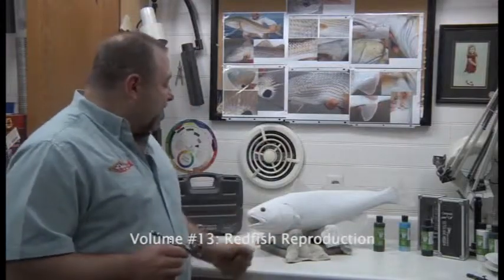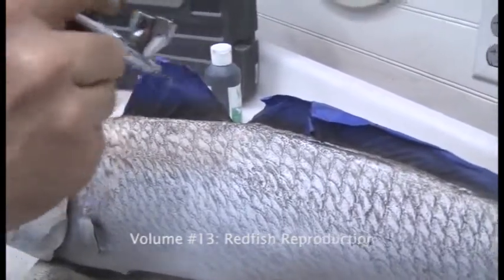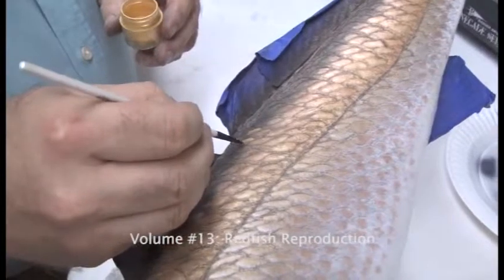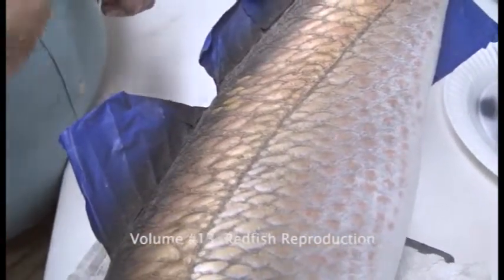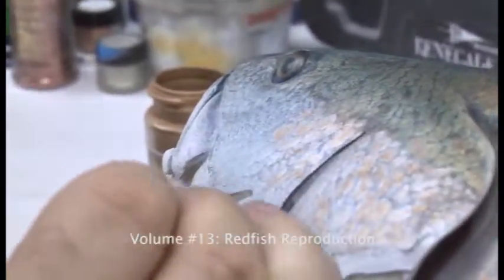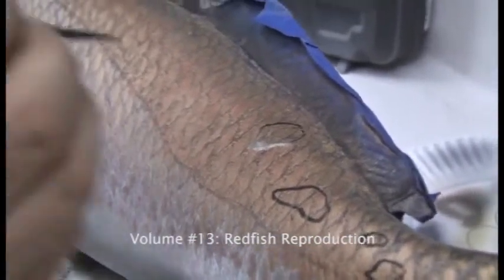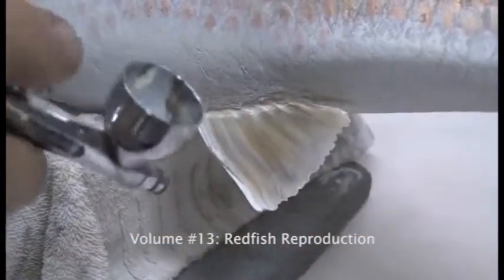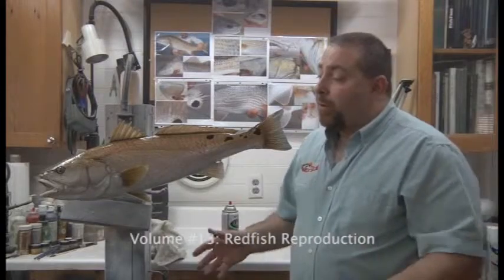Anglers Artistry Volume 13 Redfish Reproduction